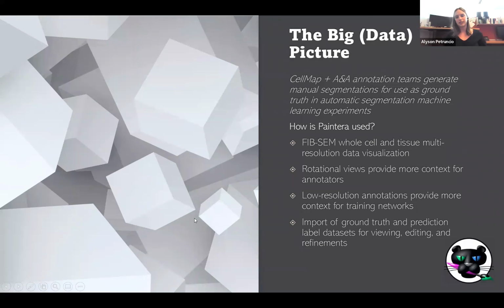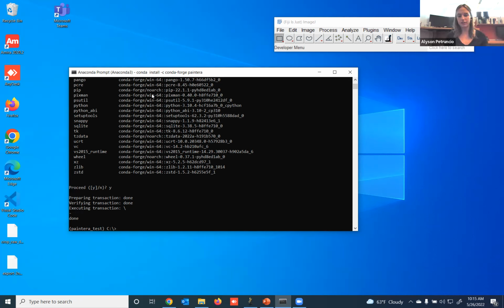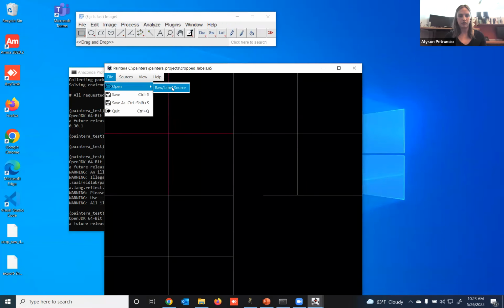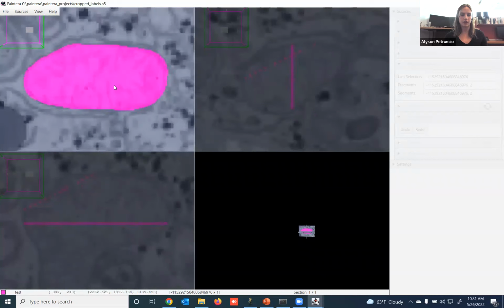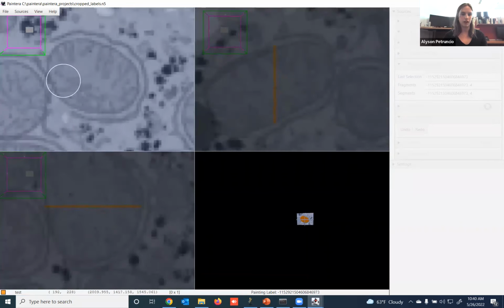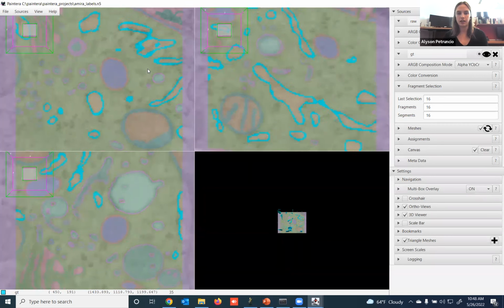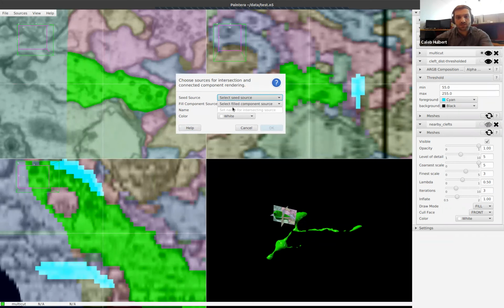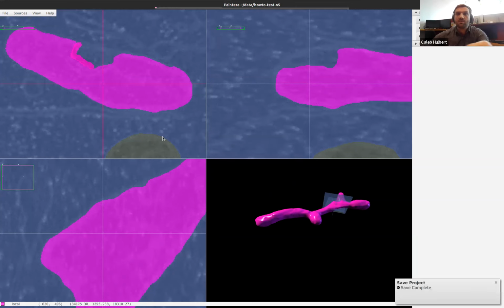How to ... Annotate using Paintera - Alyson Petruncio and Caleb Hulbert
How To... Annotate using Paintera
By Alyson Petruncio and Caleb Hulbert
Presented: April 26th 2022